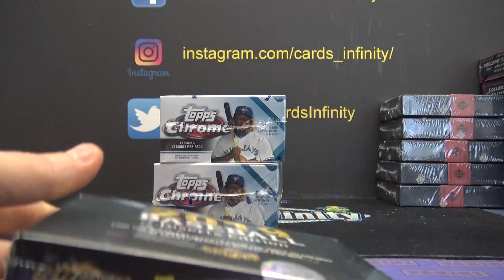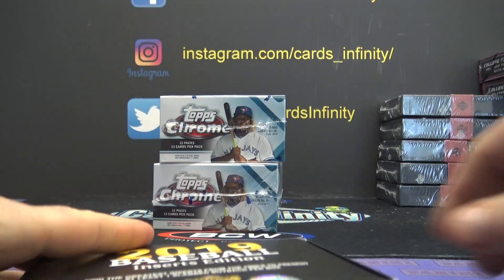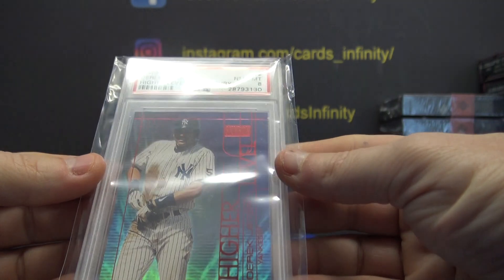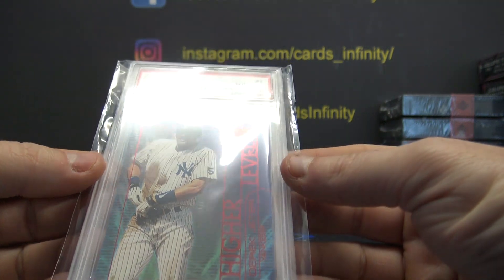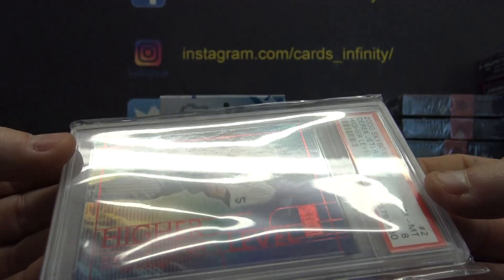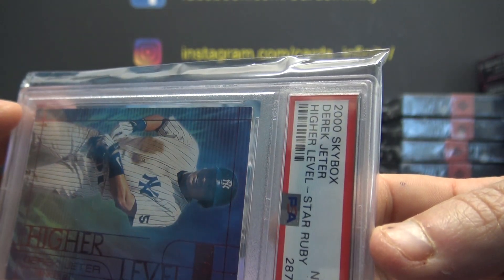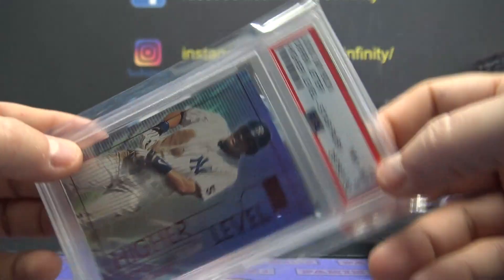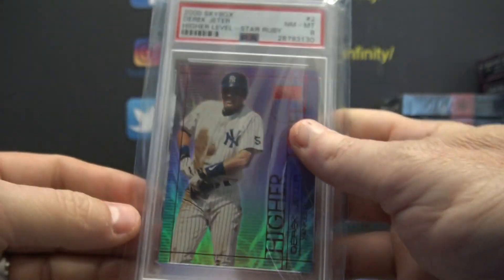J MIn's 2019 Super Break Baseball Inserts Box Break